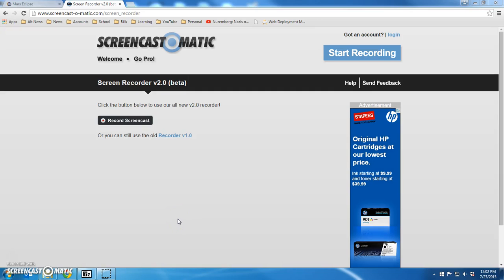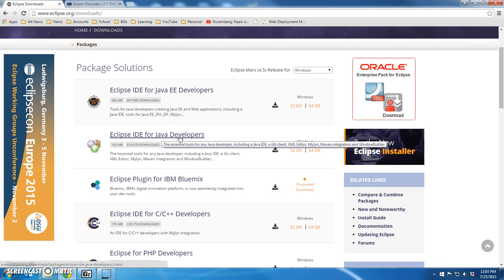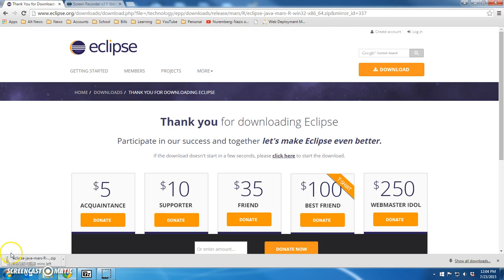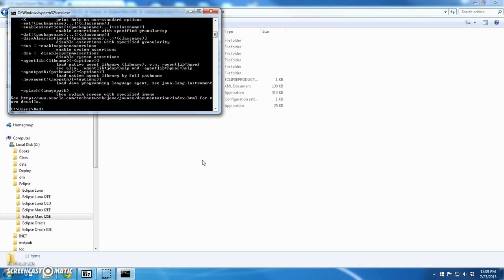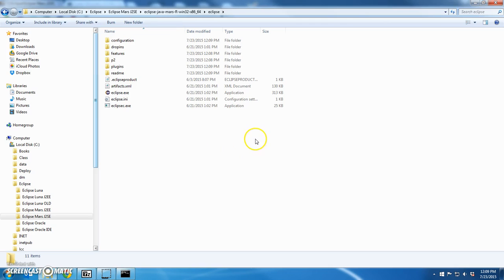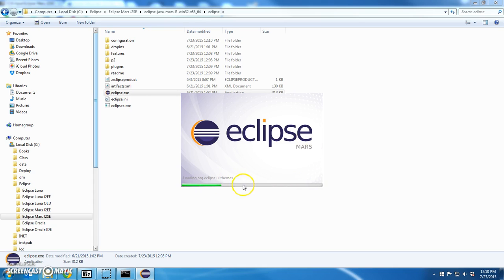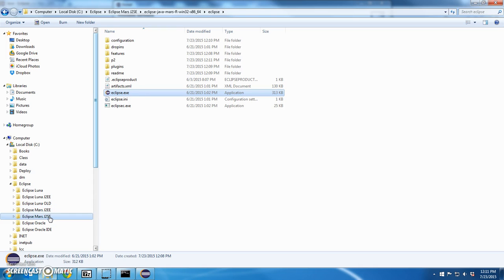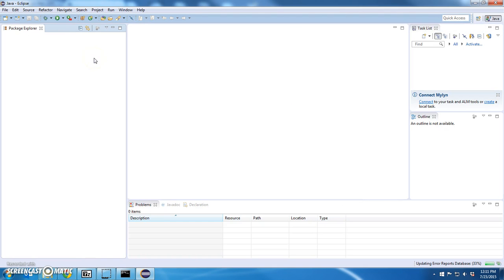01 - Eclipse J2SE Initial Install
How to download / complete the initial install of Eclipse Mars software.